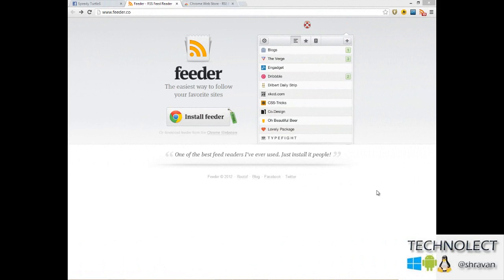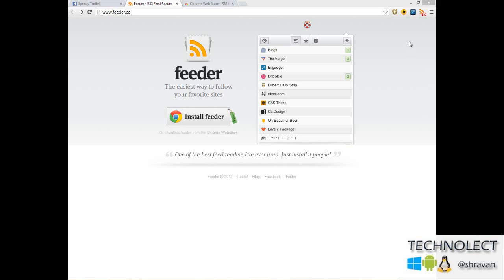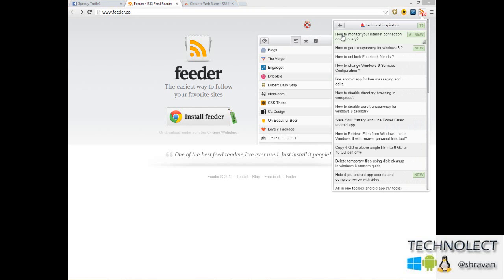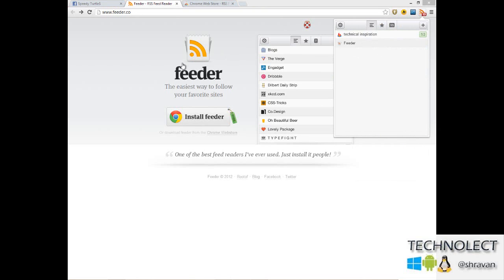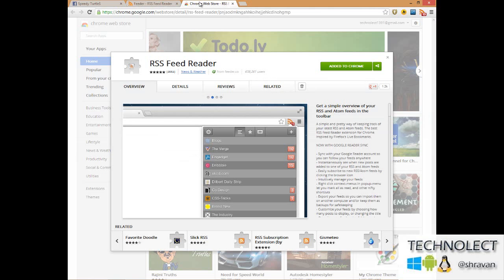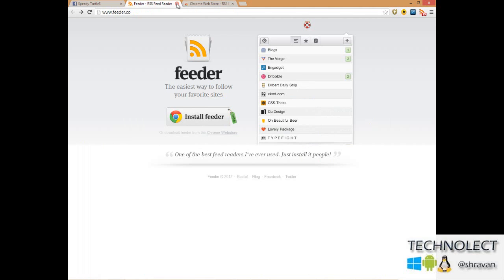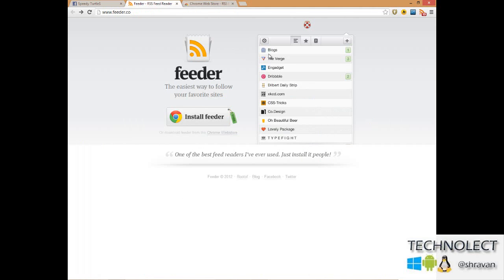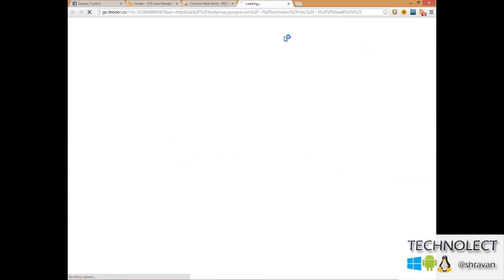RSS feed reader for Google chrome from feeder.co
RSS feed reader for Google chrome includes story title and a short note you can click on to read full article on the original site.